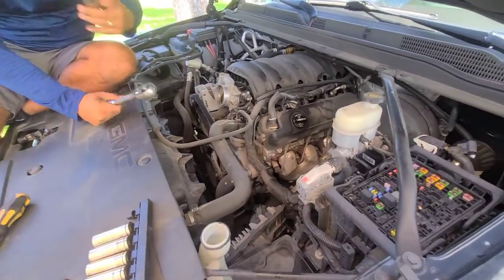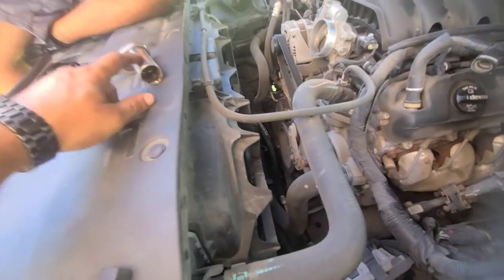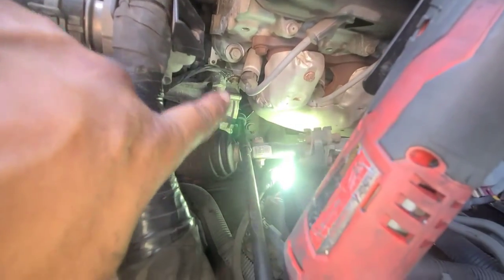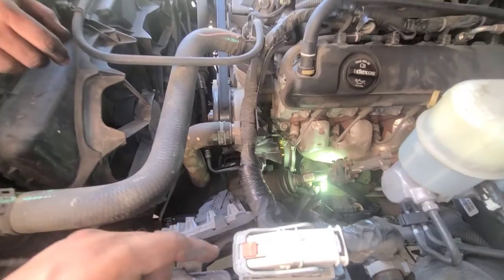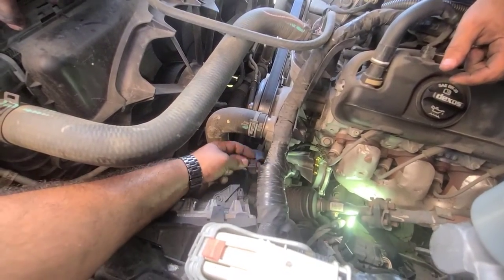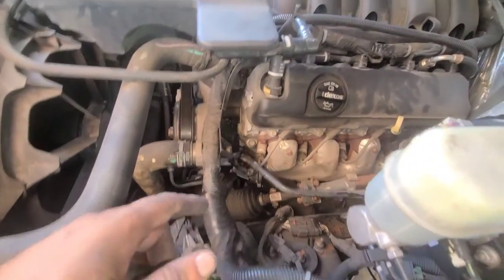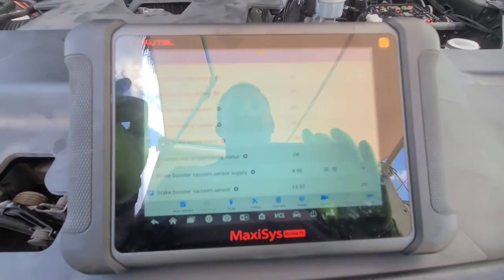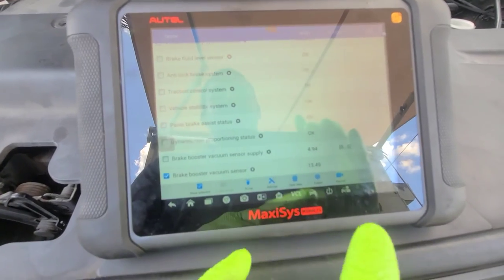Chevy Typical Vacuum Pump Problem 2015 GMC Yukon